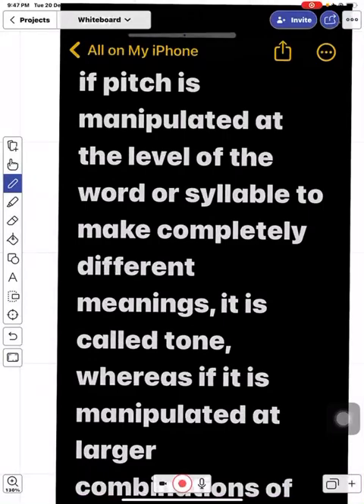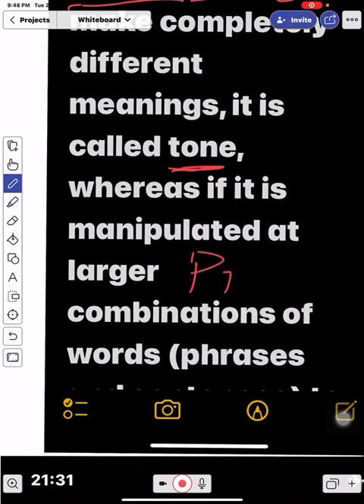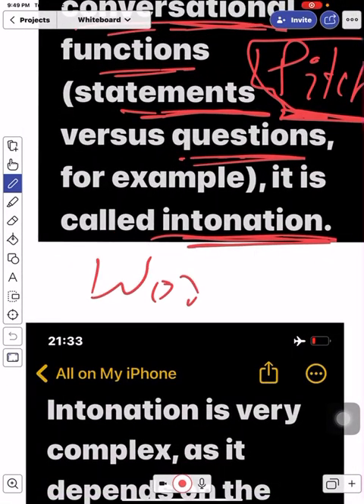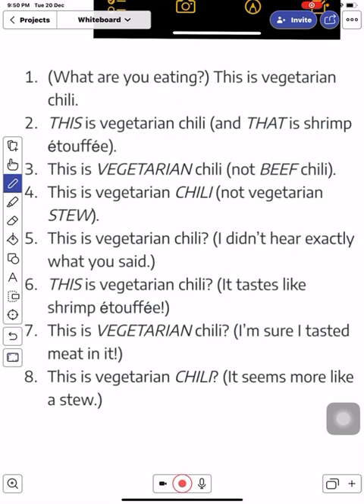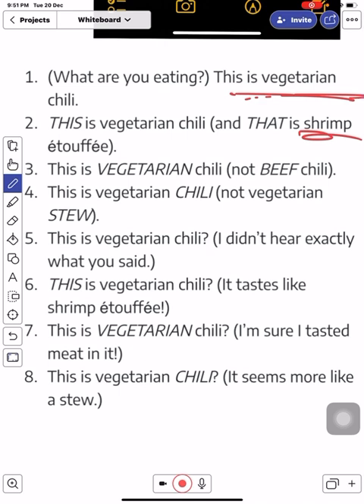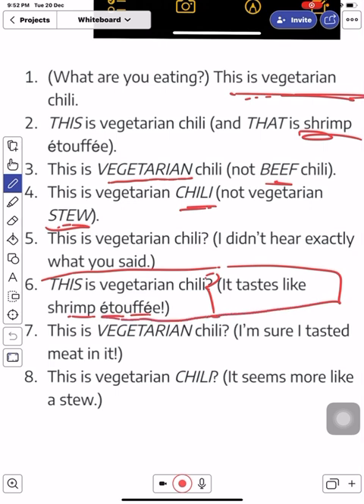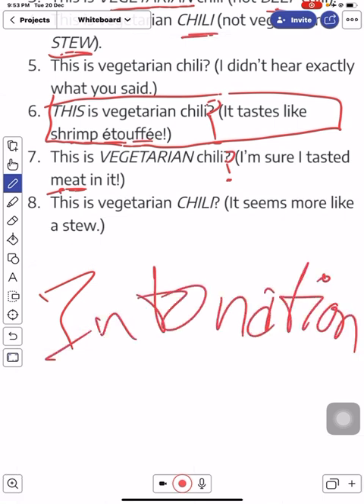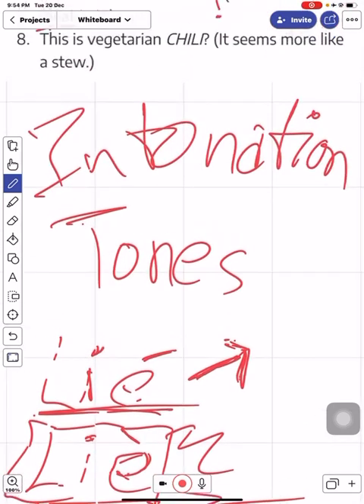Tone & Intonation in linguistics